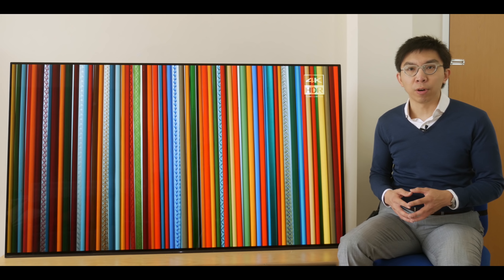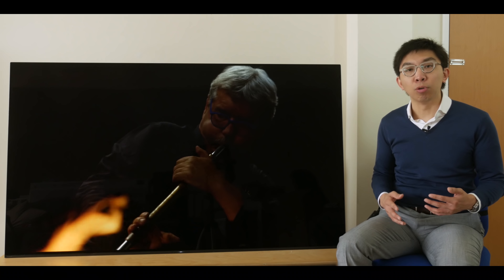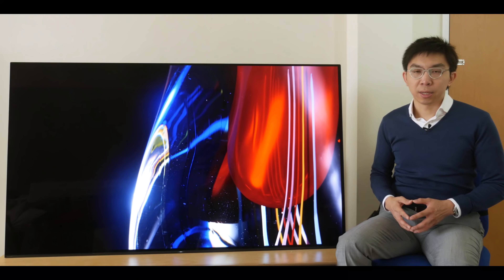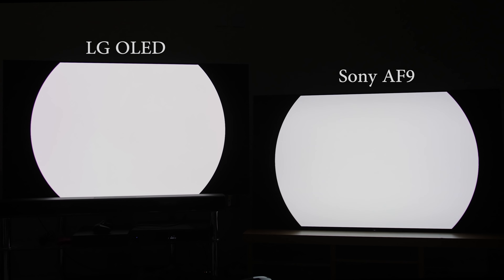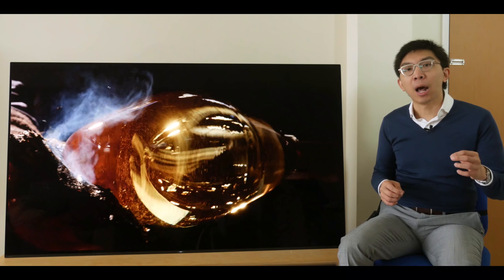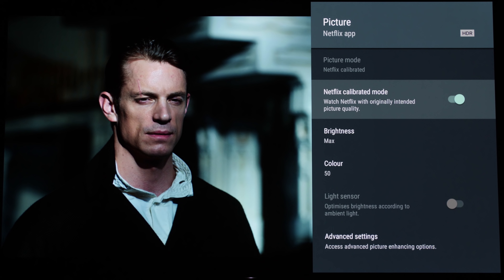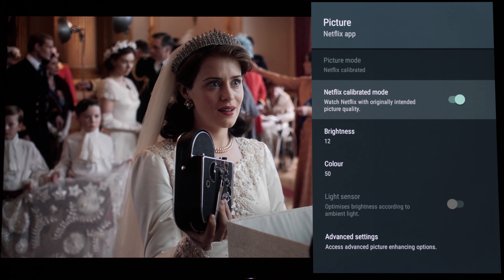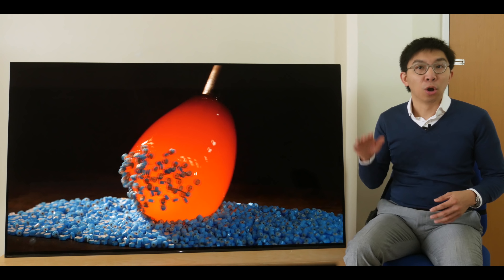Sony AF9/ A9F Master Series OLED TV Review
We review the Sony AF9 Master Series OLED TV (also marketed as the Bravia A9F in the USA) which features the company's top-tier X1 Ultimate video processor, Pixel Contrast Booster technology, HDR support for HDR10, HLG and Dolby Vision, Acoustic Surface Audio+, as well as faster Android TV platform (Oreo 8.0).

Two screen sizes are available, namely the 55-inch Sony KD-55AF9 and the 65-inch KD-65AF9.

Our review unit is the 65in Sony KD65AF9BU which is the United Kingdom 3-pin-plug version.

Many thanks to UK electrical retailer Crampton & Moore for sponsoring this video. Call , ask for David Conner, mention HDTVTest, and he'll take care of you with great price and service.

Thanks also to Igor Malinin for bringing the quantisation test pattern shown at 26:23 to our attention.